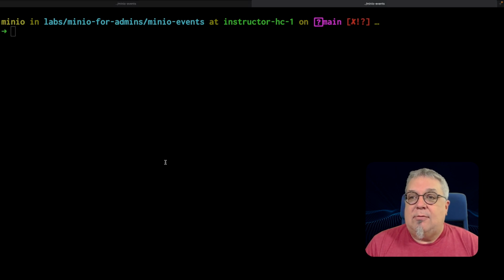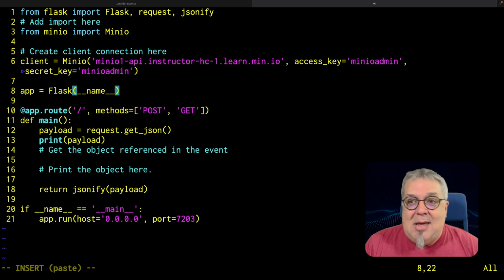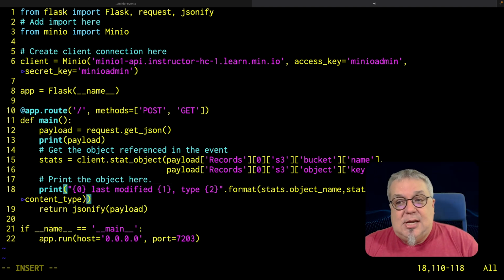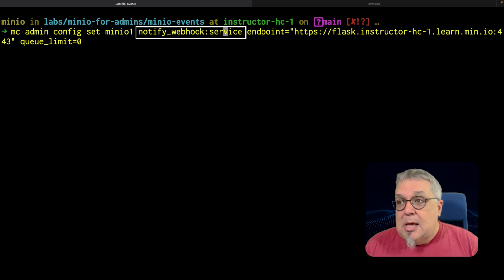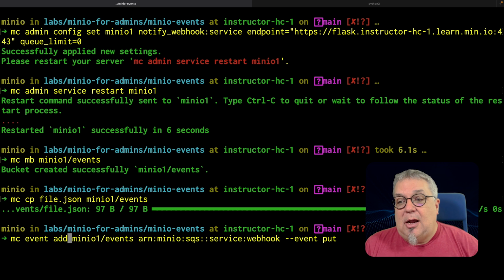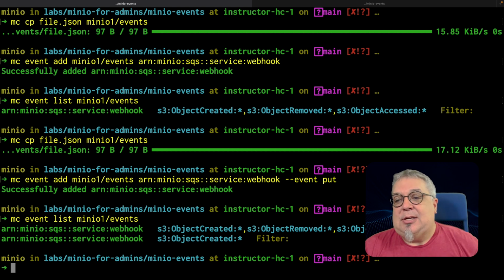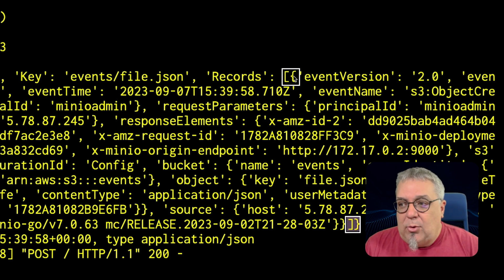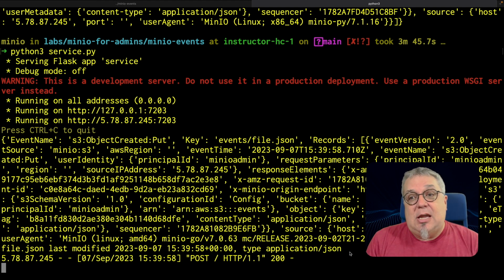MinIO Event Notifications - Lab Walkthrough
This is the fifth and final video in a multi-part series on MinIO event monitoring. The video is a lab walk through of managing MinIO notifications and events using MinIO client commands along with basic Python to setup webhooks. The previous videos in the series provide a broader overview of MinIO notifications, events, and establishing webhooks using Python.